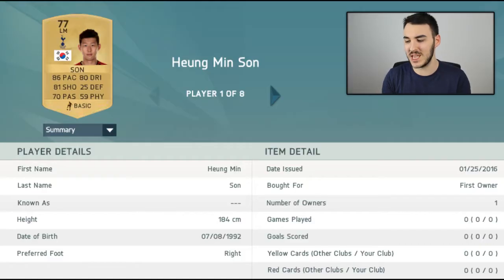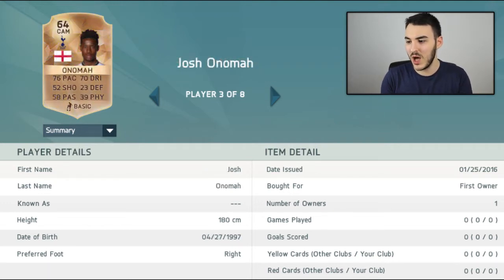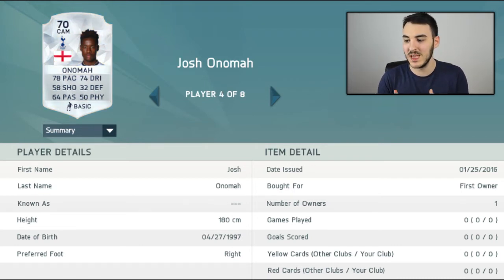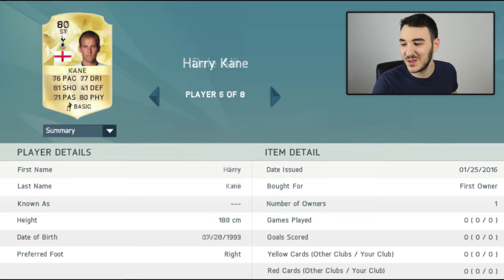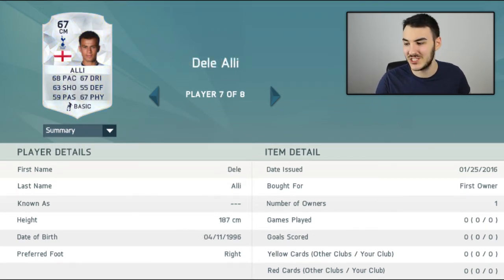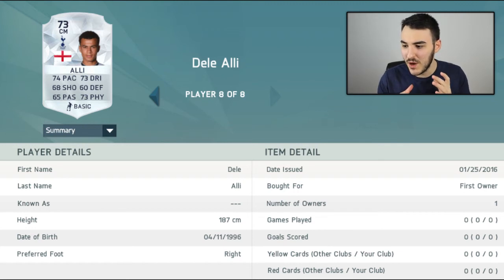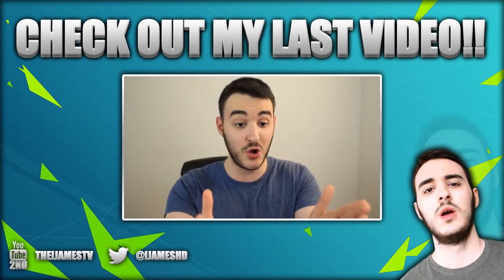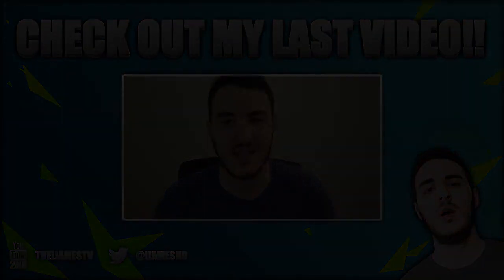DELE ALLI MASSIVE UPGRADE - FIFA 16 WINTER UPGRADES | TOTTENHAM - Son, Onomah, Kane & Alli